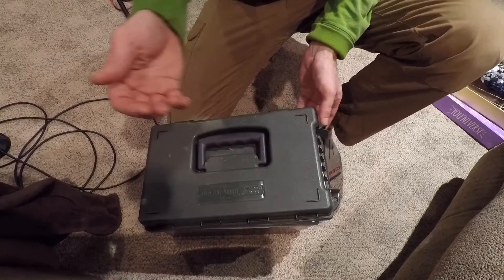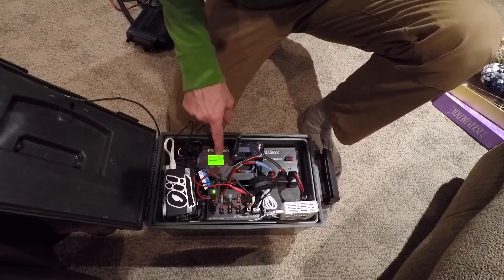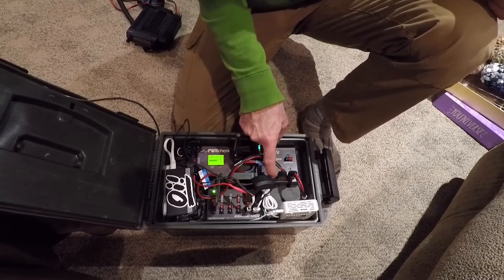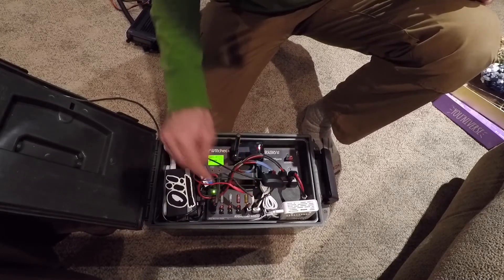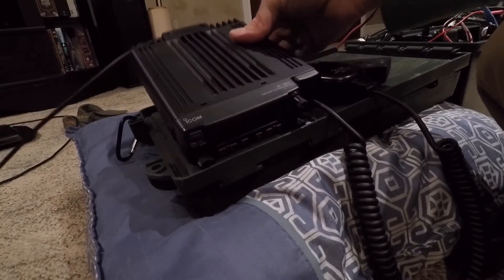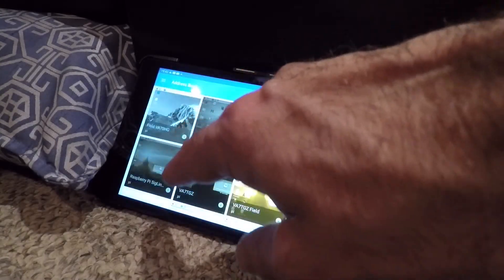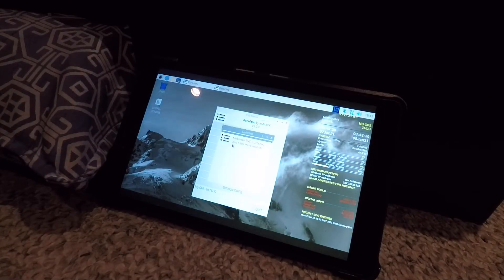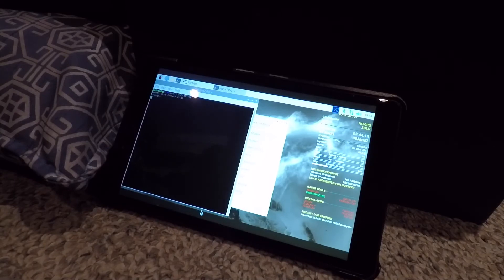Winter Field Day 2021 Station Prep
An overview of my portable station I’m planning on using for Winter Field Day this year. I plan on doing packet, aprs, JS8 and voice, digital and analog.